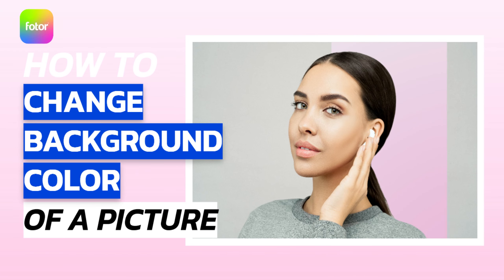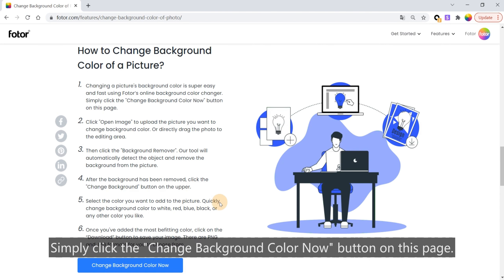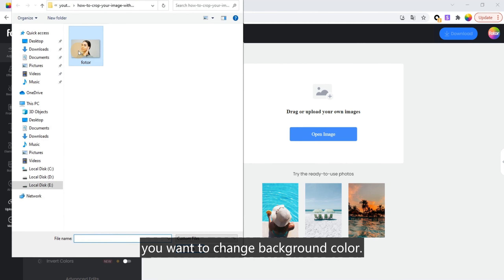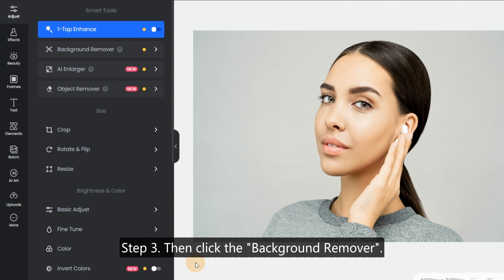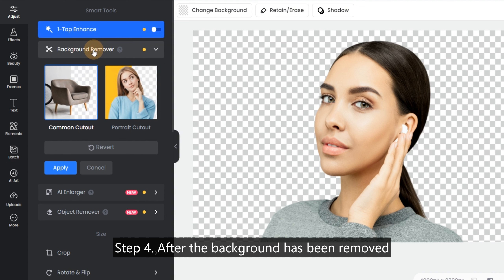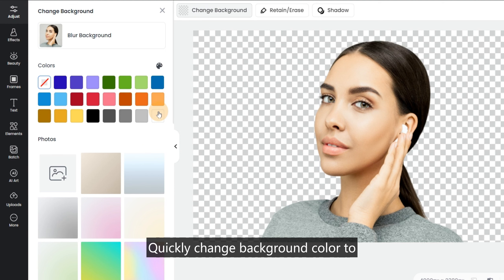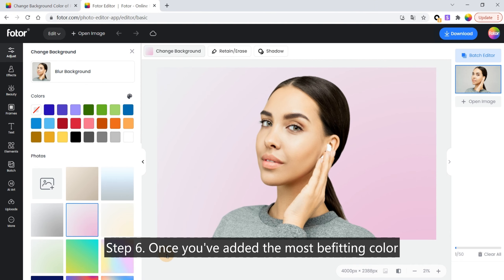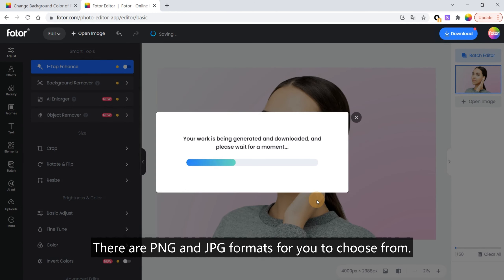How to change background color of a picture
Change picture background color in seconds with Fotor’s free online background color changer. You can also add gradients, patterns, textures, and even replace the background with a new image.